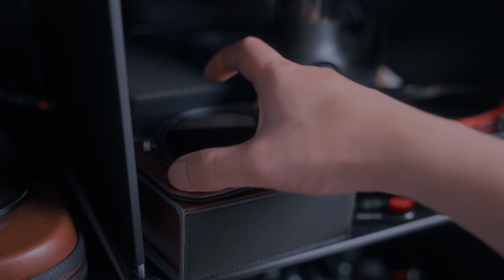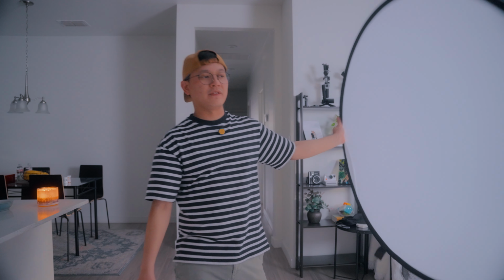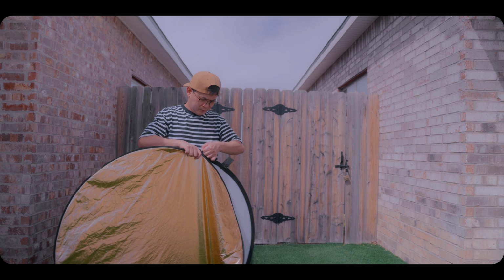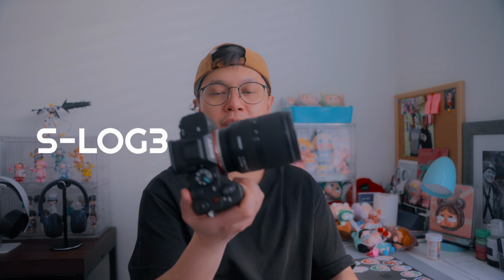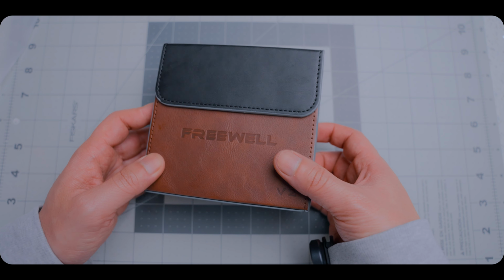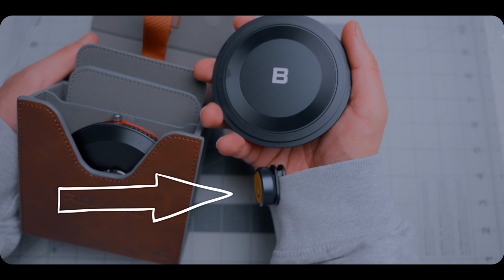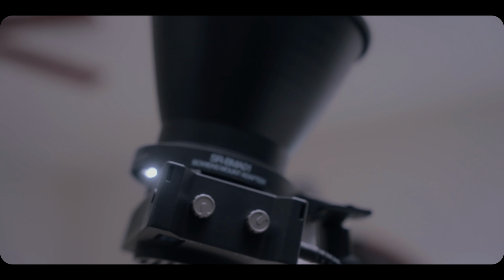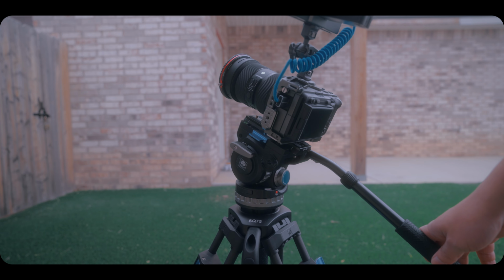Film Tools that I ALWAYS use as a Solo Creator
Chapters:
0:00 Spring!
0:24 Gear I own
0:45 If I Started again
1:11 Tool No.5
4:40 Tool No.4
6:48 Tool No.3
8:41 Tool No.2
10:10 Tool No.1